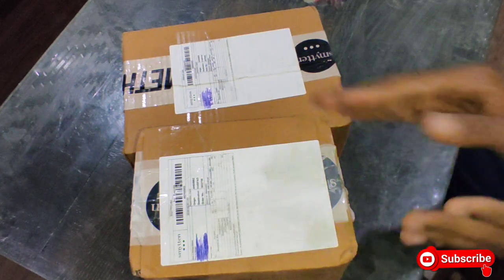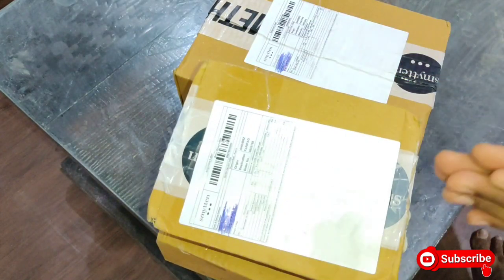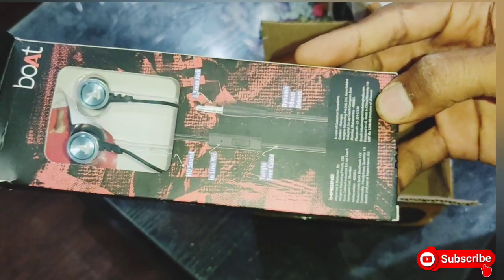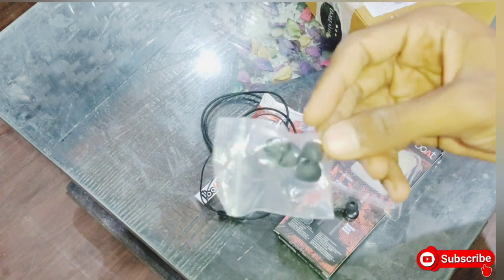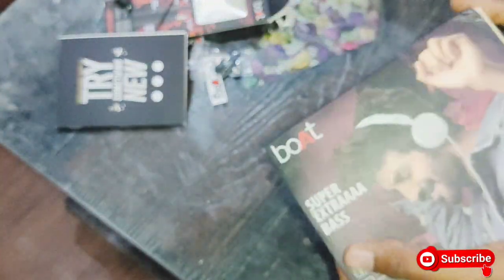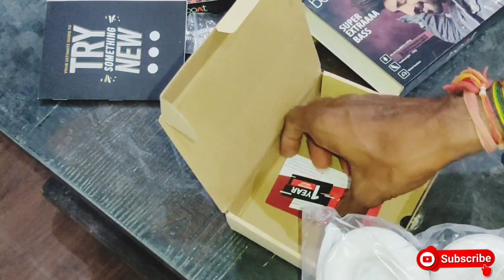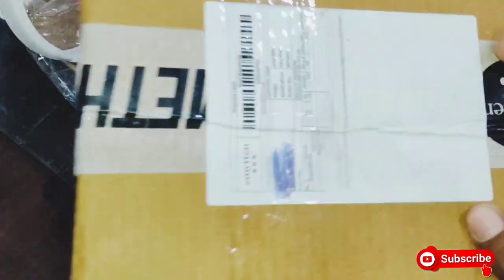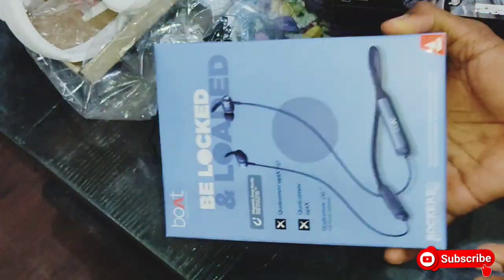Boat ₹0 Free Products Unboxing.New Free Shopping App.Free Products Unboxing.Boat ₹0 Free Shopping.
जुड़िए हमारे Telegram Channel से..
और दिन भर के Offers के साथ Update🕓 रहिए सबसे पहले 🧡
Or simply Search On telegram
या Telegram पर Search करे @Vkinds

🔊Refer code kfb3RaZ

SignUp and Get 6 Trail points

Today sasti deal
Shopclues app trick
Free shopping trick
Today loot offer
Shopclues review
Freebies
Nikon freebies
2021 Freebies
Nikon free products
Nikon free products unboxing
Nikon Unlimited trick
Ajio loot
Ajio unboxing today
Free sample unboxing
Free book
Free sample loot
Free Colgate sample
Vkind
Vkind yt channel
Free shopping trick today
Free shopping from Amazon
Free Shopping From Flipkart
Online Free Shopping APP
Jio Free data offer